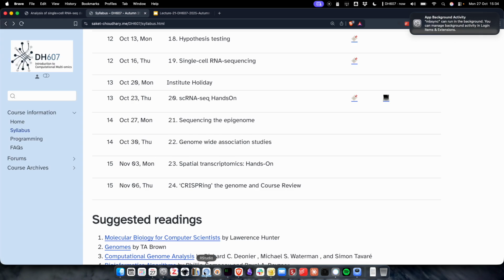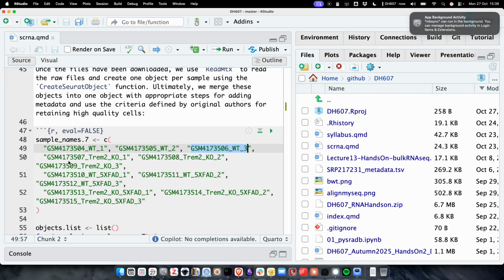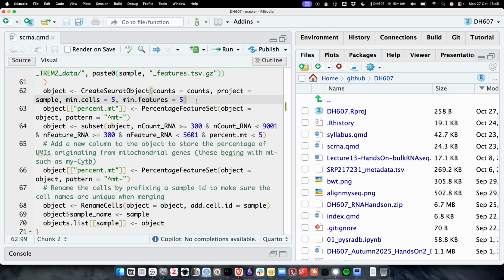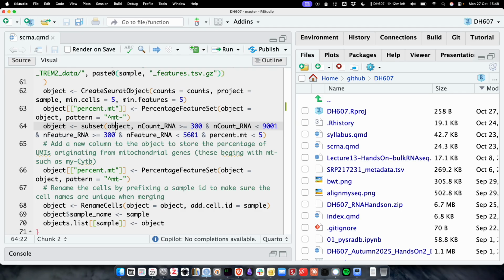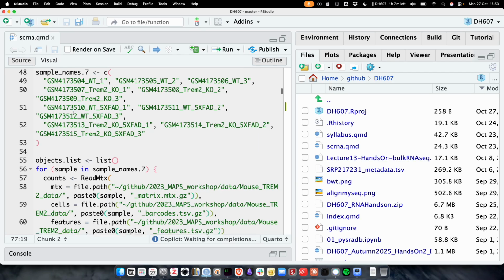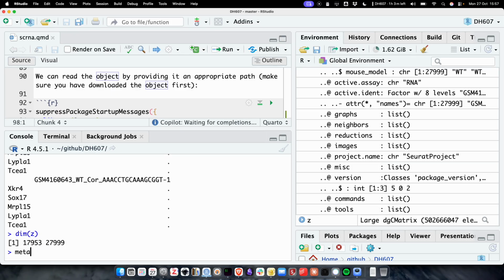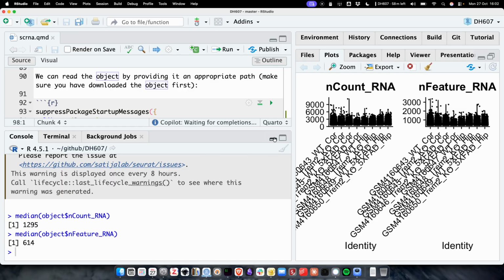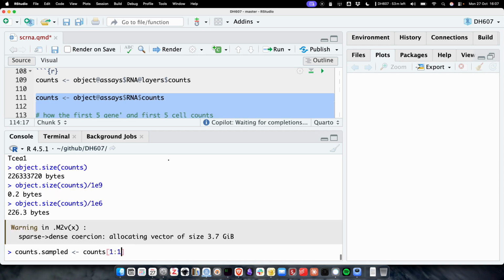DH607 Autumn 2025 Lecture 21